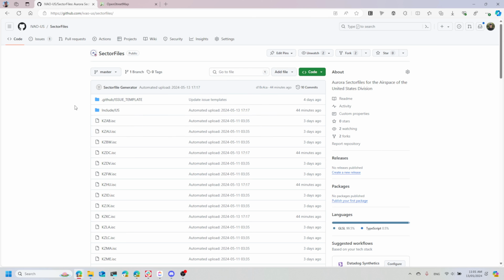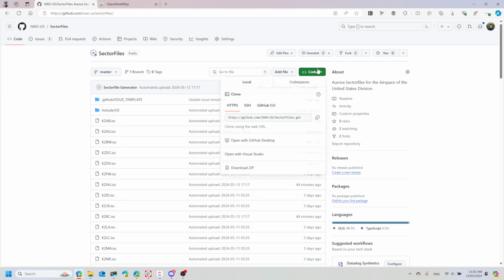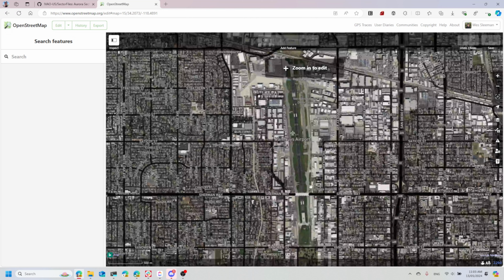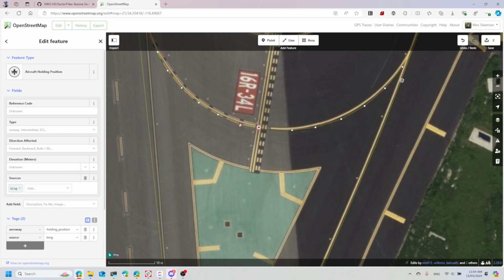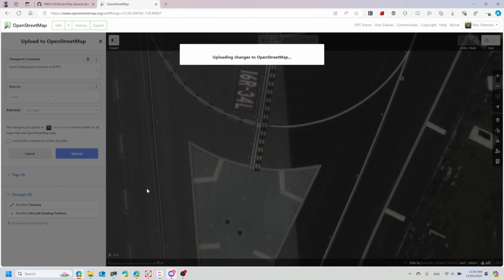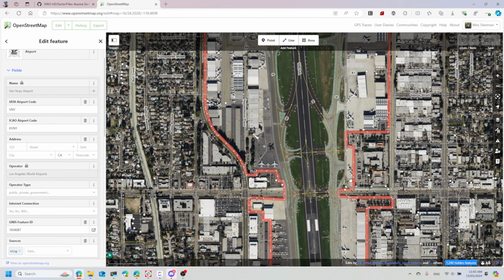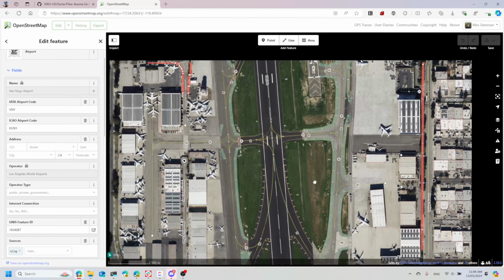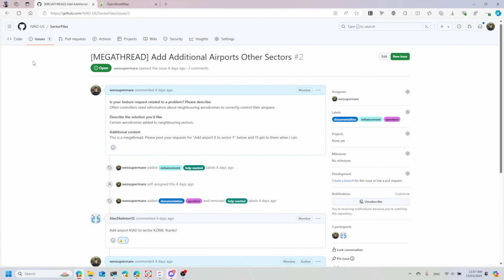US Sectorfiles for Aurora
A brief introduction to using and contributing to the Aurora sectorfiles for the US division. If you're not interested in the latest-and-greatest, you can also get your sectorfiles through Aurora on a slight time delay.